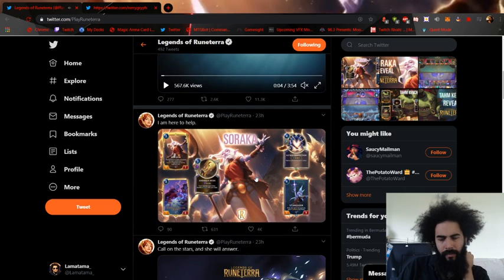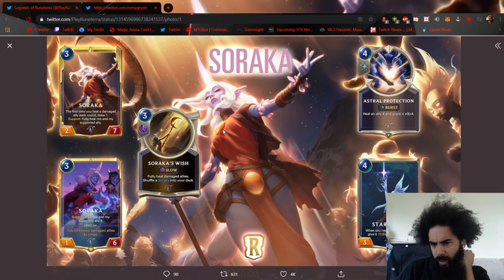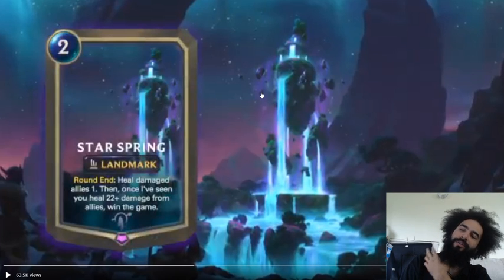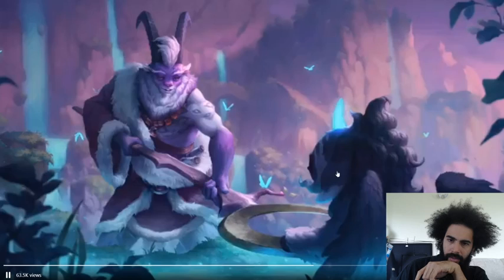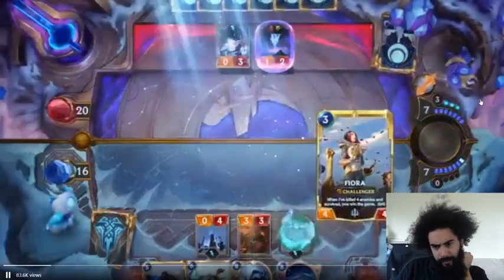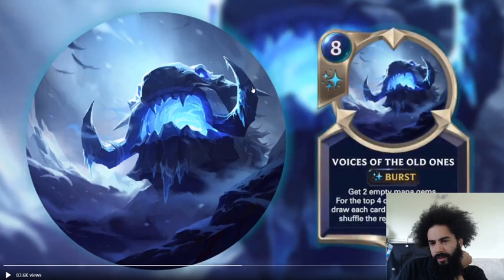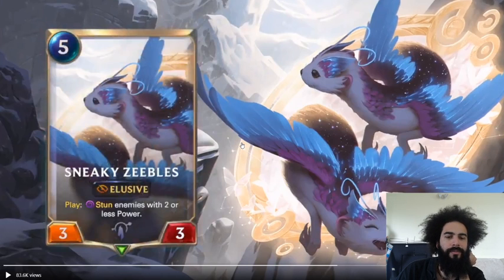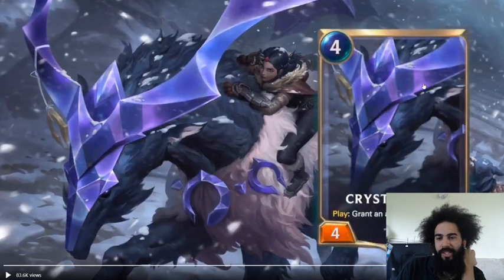Targon Cards | Soraka Revealed | Legends of Runeterra